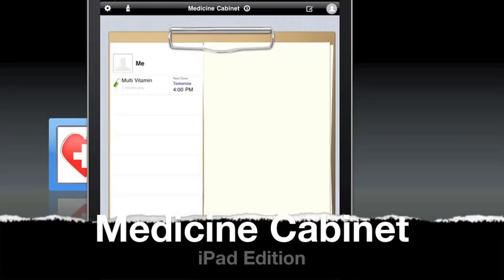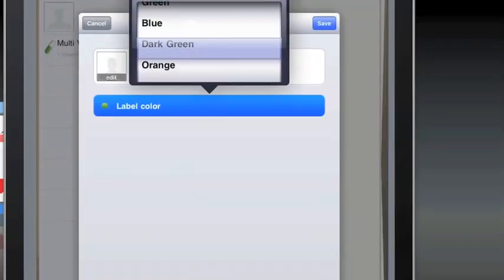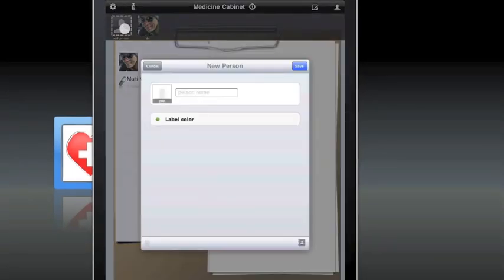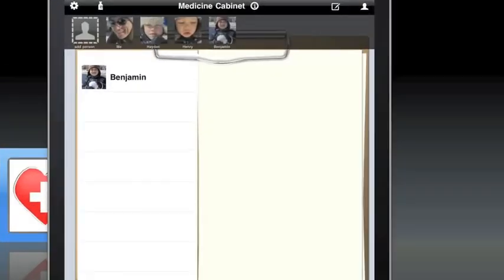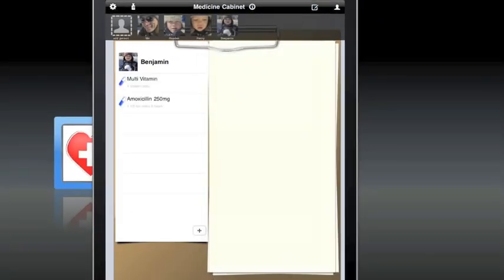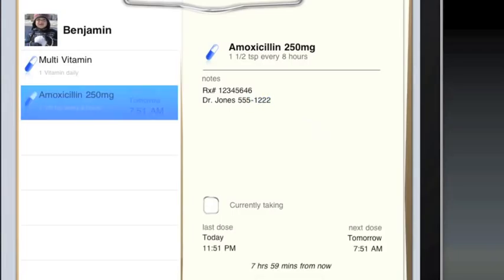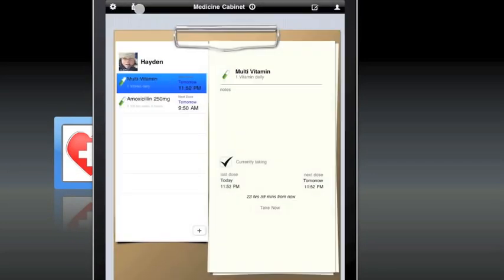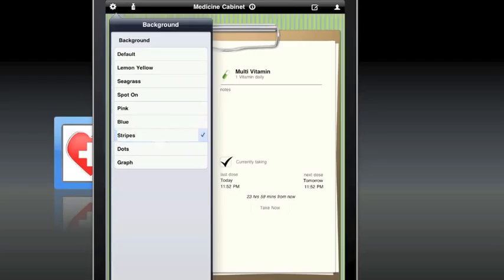Medicine Cabinet iPad Edition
The Medicine Cabinet iPad Edition allows you to keep track of the medications for an individual or a family.